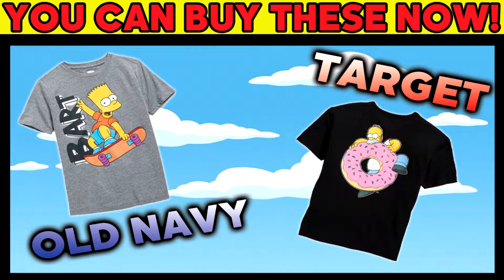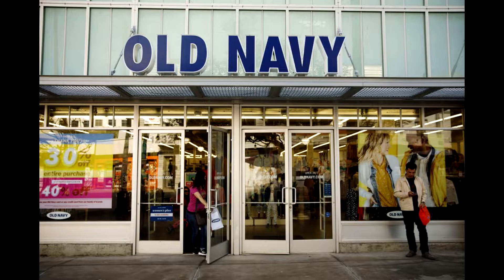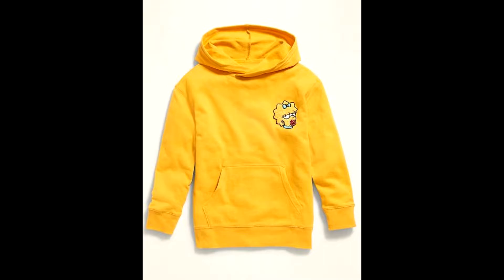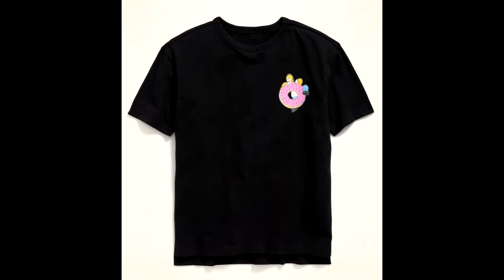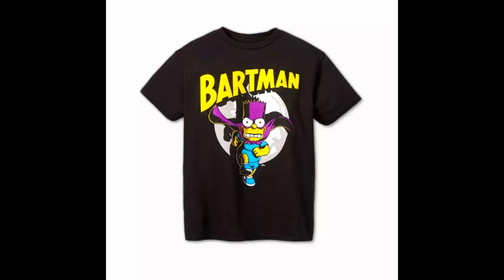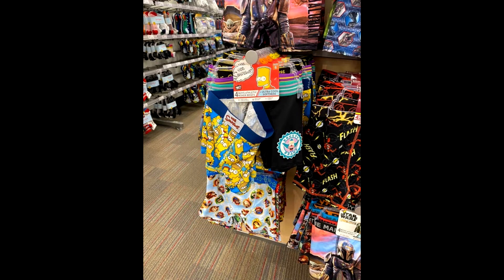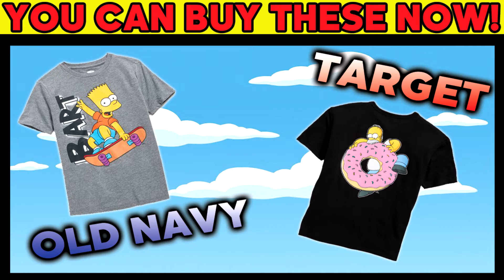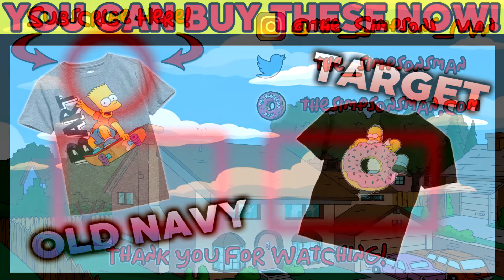The Simpsons shirts at Old Navy and Target. Look what all they have!!!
Background Audio - Images of Tomorrow by Unicorn Heads